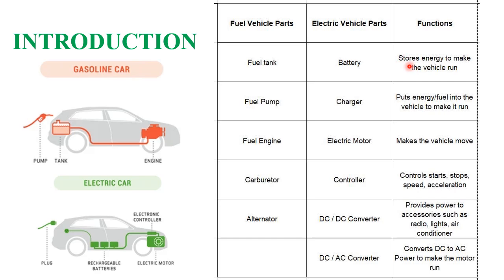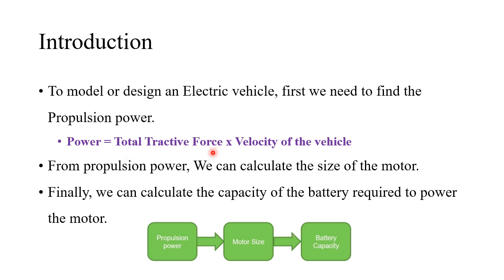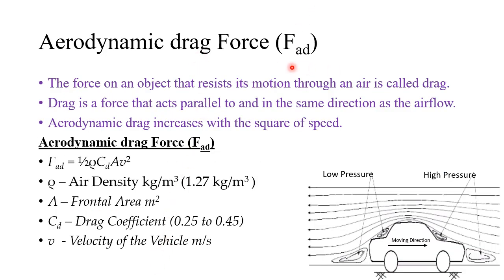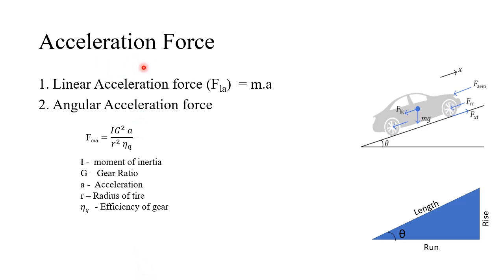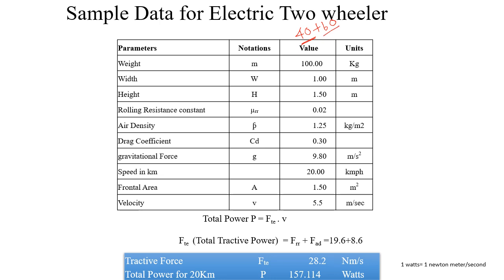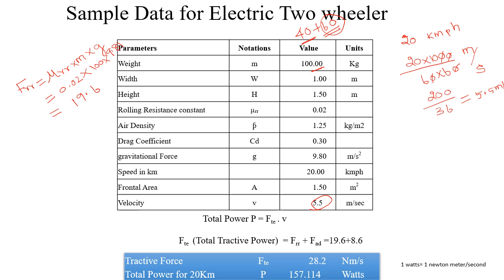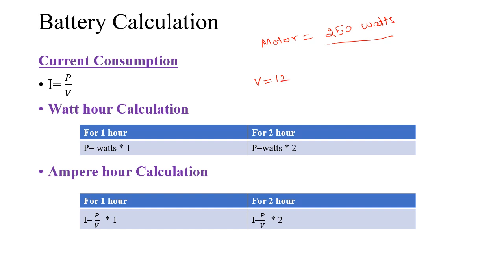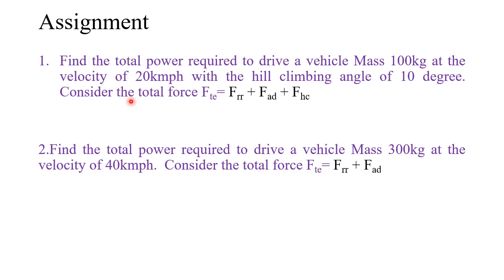Modelling of Electric vehicle